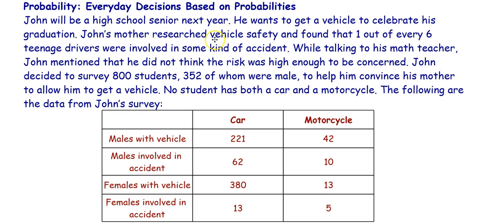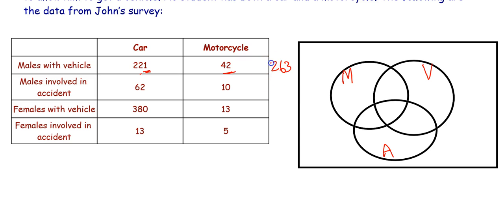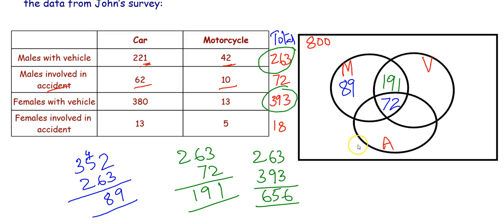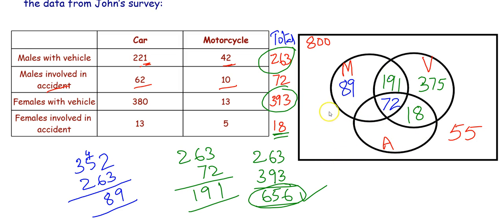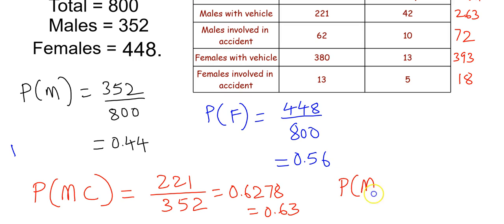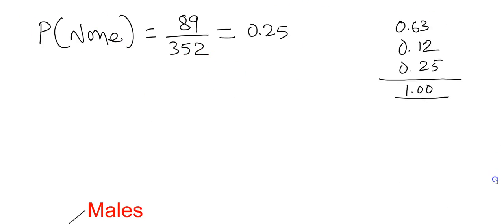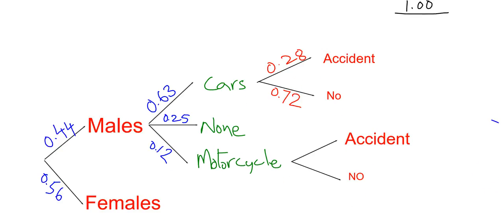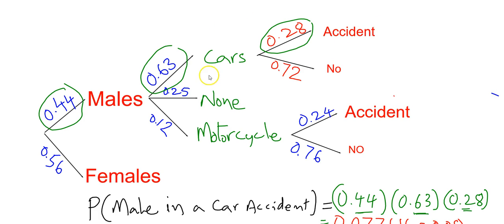Probability Risk taking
AMDM -  Probability decision making Driving Risks